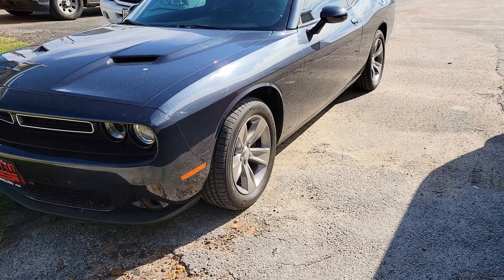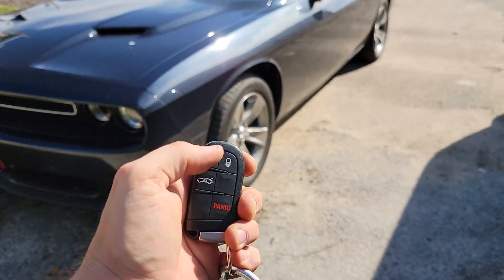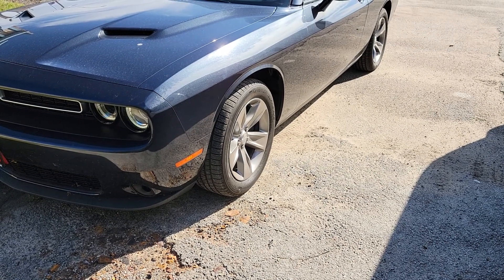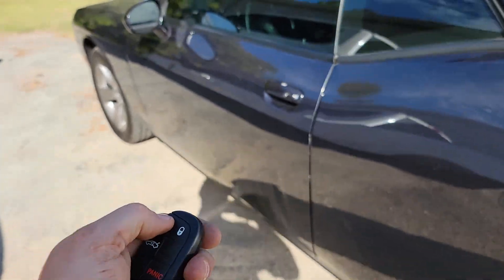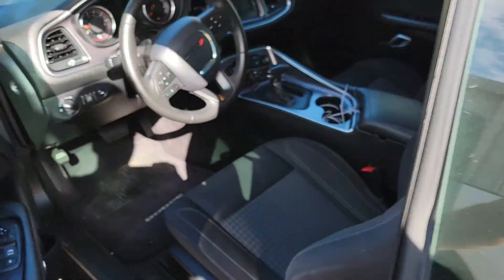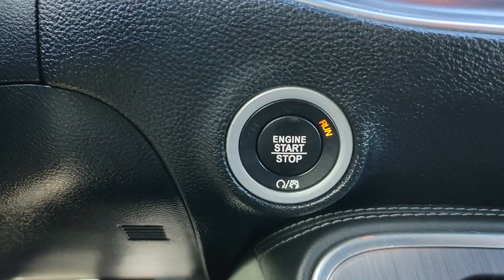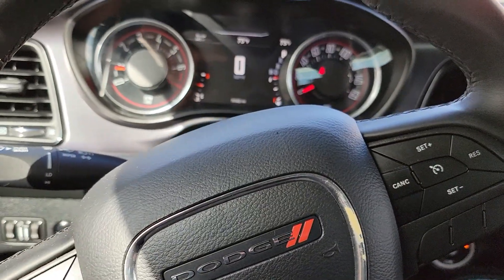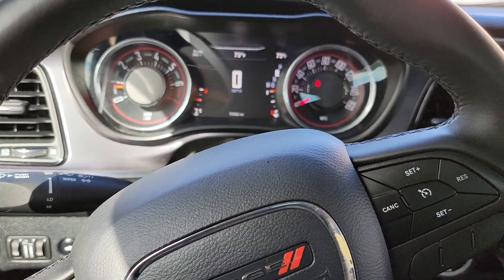2017 Dodge Challenger Remote Start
installed out add on remote start kit

not plug & play.  requires specific tools and programming software

uses your factory keyless entry remote to remote start!  no extra keys or fobs to purchase or program!